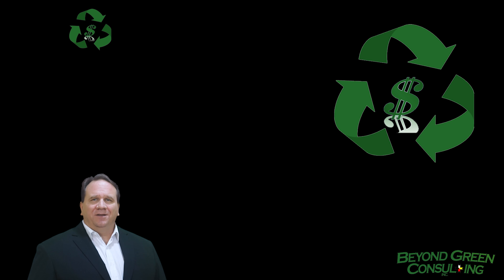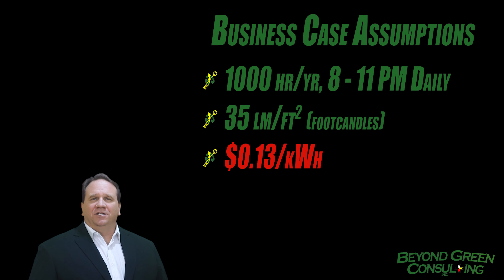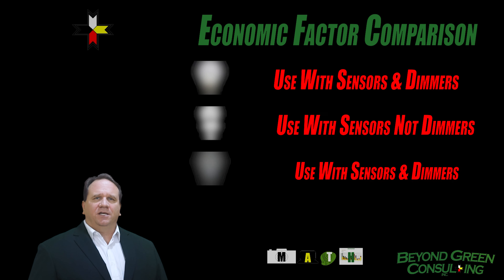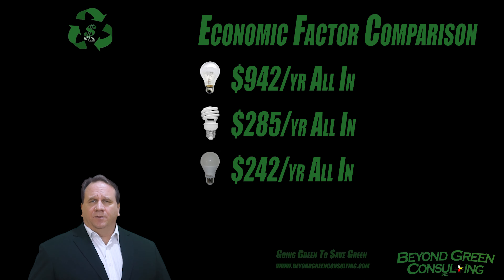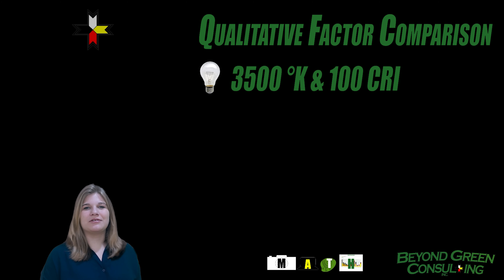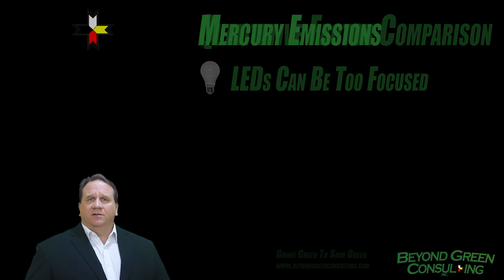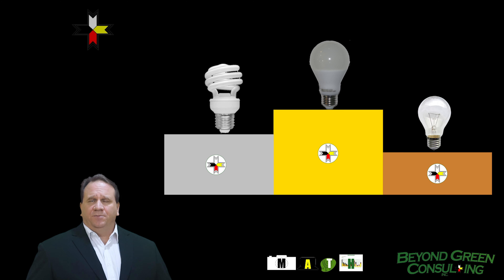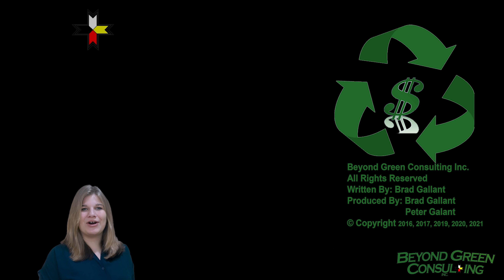Lighting 5 Residential Lighting Business Case 2022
How your lighting choice can affect your household bills.